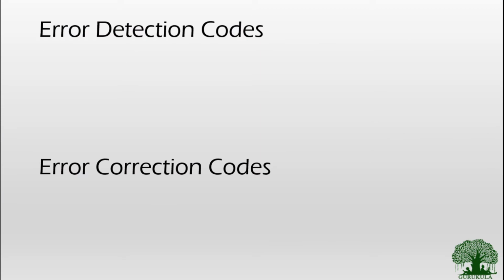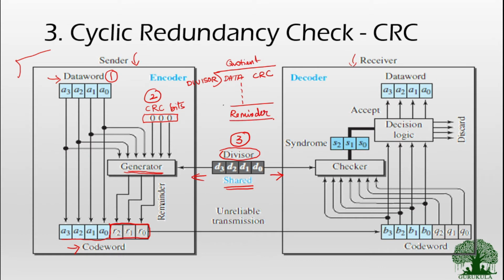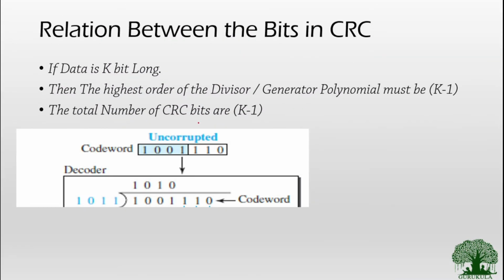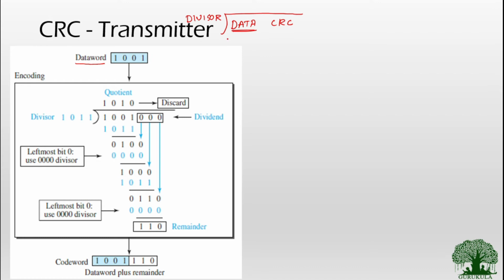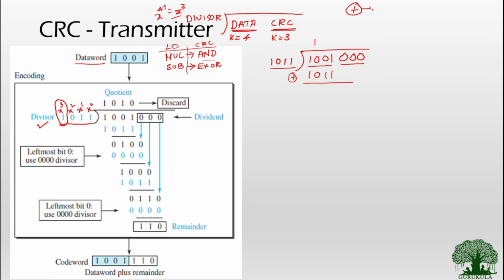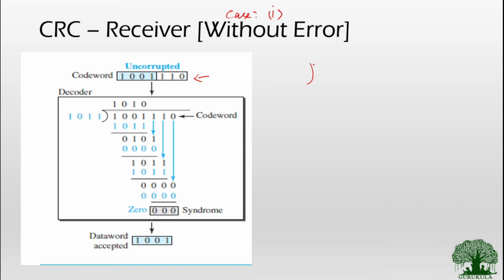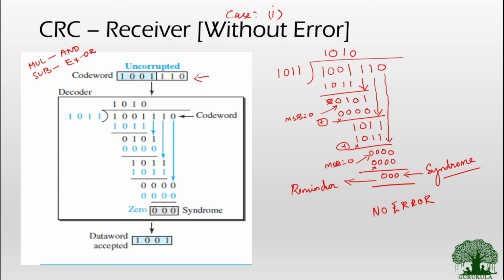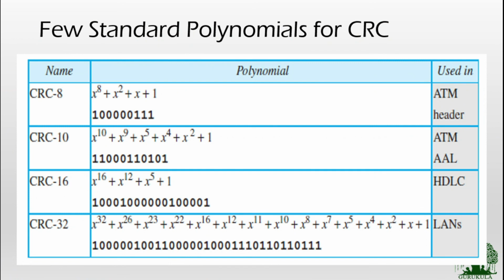EC 8551 8 CRC Transmitter and Receiver